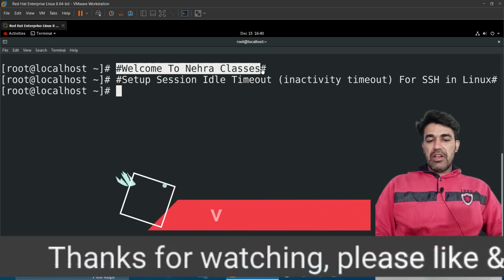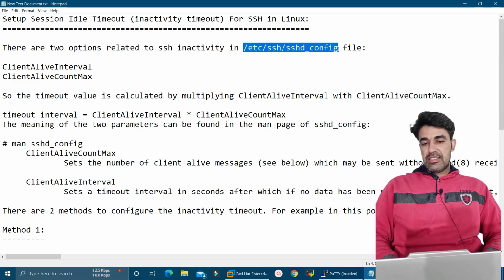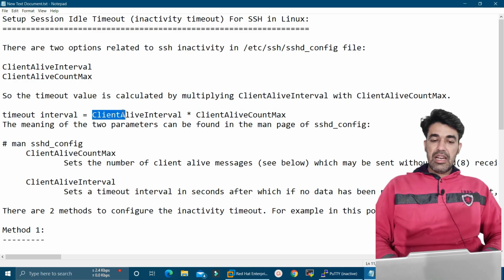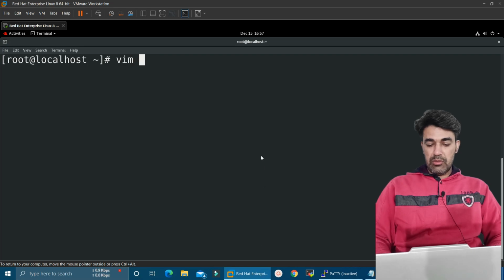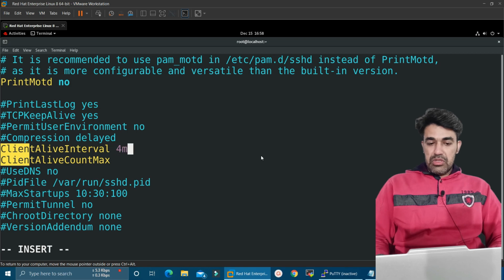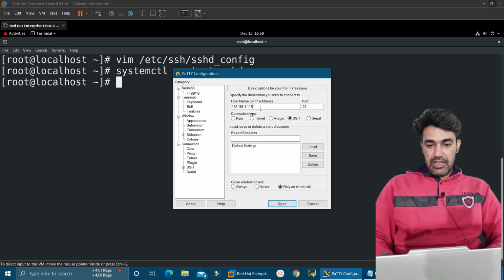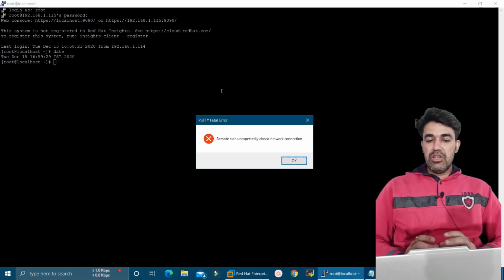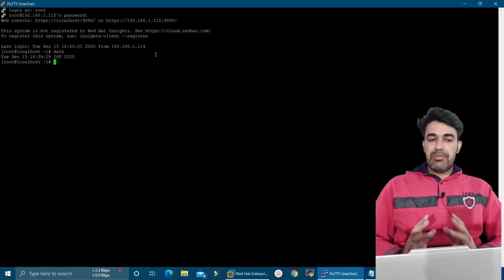Setup SSH Idle Timeout in Linux | Configure SSH Inactivity Timeout in RHEL (CentOS) || Nehra Classes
Setup Session Idle Timeout (inactivity timeout) For SSH in Linux:

There are two options related to ssh inactivity in /etc/ssh/sshd_config file:

ClientAliveInterval
ClientAliveCountMax

So the timeout value is calculated by multiplying ClientAliveInterval with ClientAliveCountMax.

timeout interval = ClientAliveInterval * ClientAliveCountMax
The meaning of the two parameters can be found in the man page of sshd_config:

# man sshd_config
     ClientAliveCountMax
             Sets the number of client alive messages (see below) which may be sent without sshd(8) receiving any messages back from the client. If this threshold is reached while client alive messages are being sent, sshd will disconnect the client, terminating the session. It is important to note that the use of client alive messages is very different from TCPKeepAlive (below). The client alive messages are sent through the encrypted channel and therefore will not be spoofable. The TCP keepalive option enabled by TCPKeepAlive is spoofable.  The client alive mechanism is valuable when the client or server depend on knowing when a connection has become inactive. The default value is 3. If ClientAliveInterval (see below) is set to 15, and ClientAliveCountMax is left at the default, unresponsive SSH clients will be disconnected after approximately 45 seconds. This option applies to protocol version 2 only.

     ClientAliveInterval
             Sets a timeout interval in seconds after which if no data has been received from the client, sshd(8) will send a message through the encrypted channel to request a response from the client. The default is 0, indicating that these messages will not be sent to the client. This option applies to protocol version 2 only.

There are 2 methods to configure the inactivity timeout. For example in this post we will configure an auto logout interval of 8 mins.

1.Configure the timeout value in the /etc/ssh/sshd_config file with below parameter values.
# vi /etc/ssh/sshd_config
ClientAliveInterval 4m          # 4 minutes
ClientAliveCountMax 2           # 2 times

2. Restart the ssh service after setting the values.
# service sshd restart

This would make the session timeout in 10 minutes as the ClientAliveCountMax value is multiplied by the ClientAliveInterval value.

1. You can set the ClientAliveCountMax value to 0 and ClientAliveInterval value to 10m to achieve the same thing.
# vi /etc/ssh/sshd_config
ClientAliveInterval 8m           # 8 minutes
ClientAliveCountMax 0            # 0 times

2. Restart the ssh service after setting the values.
# service sshd restart

Difference between method 1 and method 2
There’s a little difference between these two methods. For the first method, sshd will send messages, called Client Alive Messages here, through the encrypted channel to request a response from client if client is inactive for 4 minutes. The sshd daemon will send these messages max two times. If this threshold is reached while Client Alive Messages are being sent, sshd will disconnect the client.

But for the second method, sshd will not send client alive messages and terminate the session directly if client is inactive for 8 minutes.

===x===x===x===x===x===x===